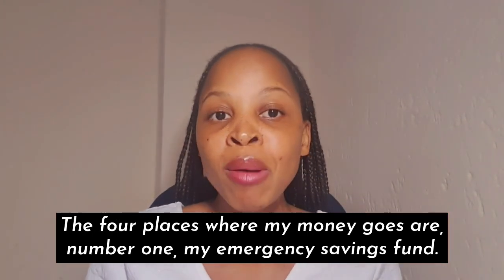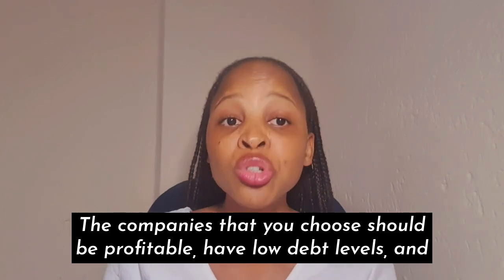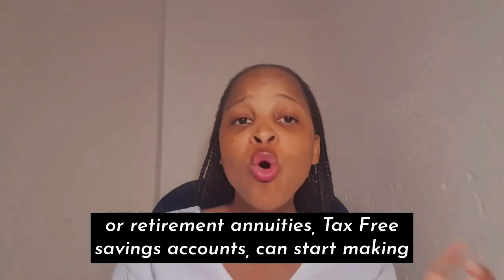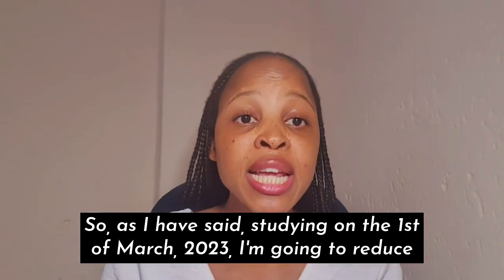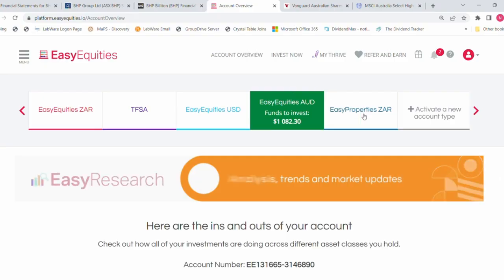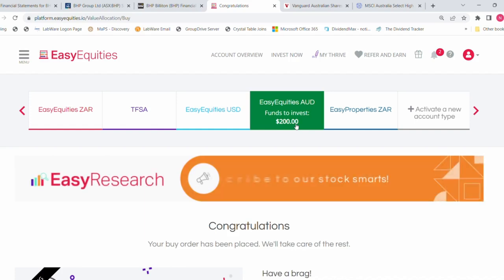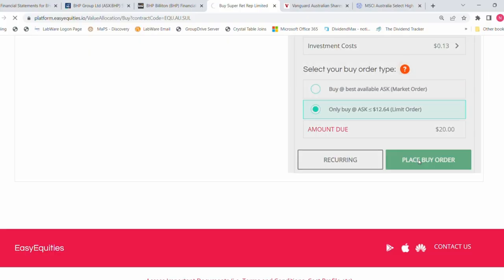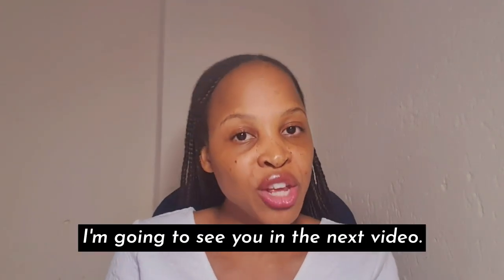Building my Australian dividend portfolio | February 2023 investments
This video is about building my Australian dividend portfolio using dividend ETFs and shares.
But just in case you were wondering, the stock market is not the only place where I allocate my money, it is just one out of 4 places where my money goes every month. Watch this video to learn more.